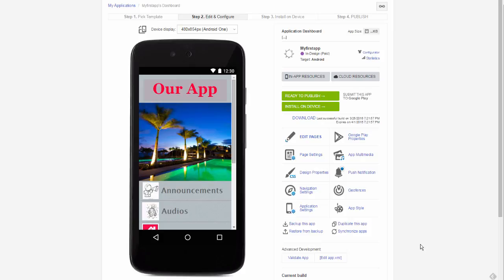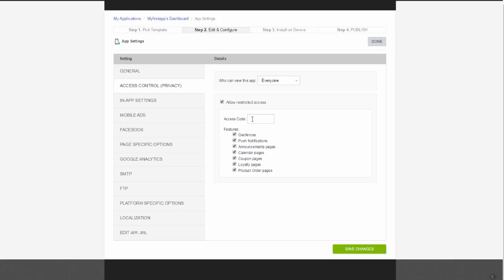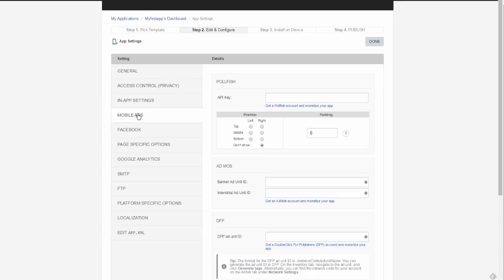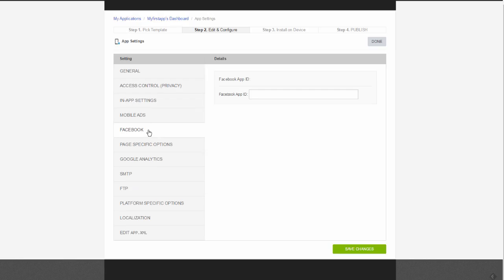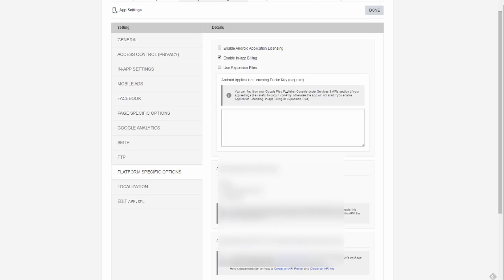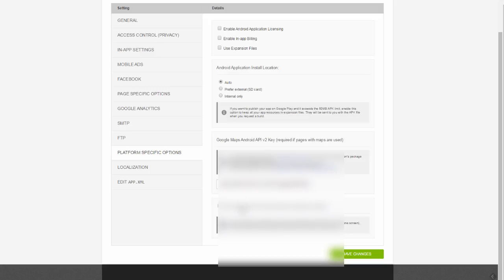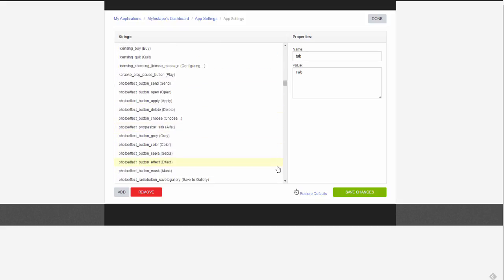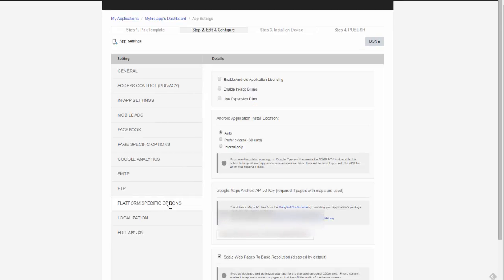Getting ready to publish Mobile Apps - Application settings - App Builder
Video shows how to get ready to publish while building mobile apps i.e android apps, ios apps and kindle apps using app builder platform.